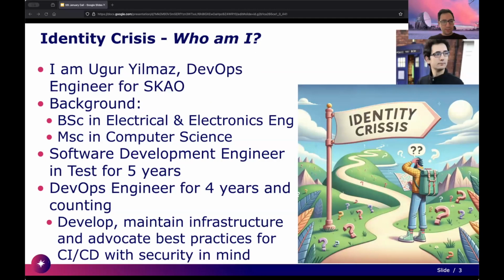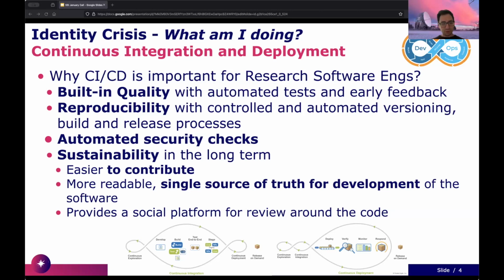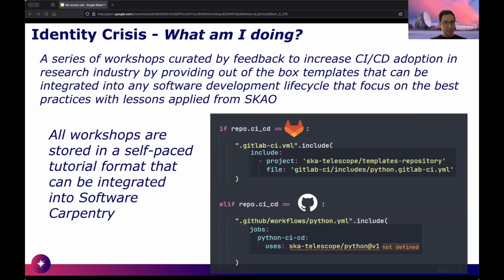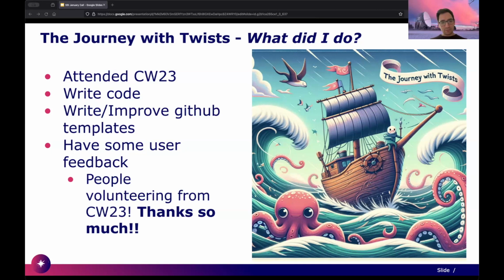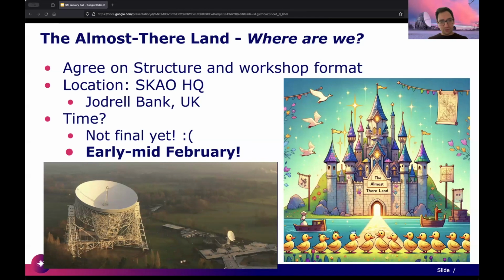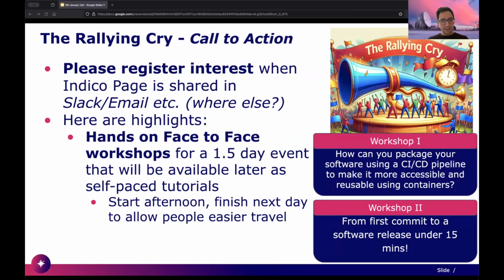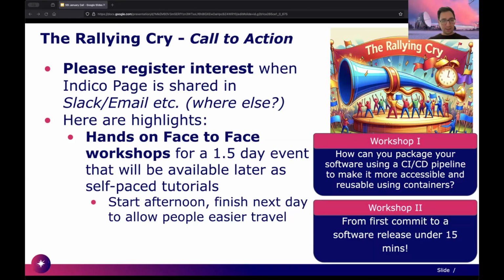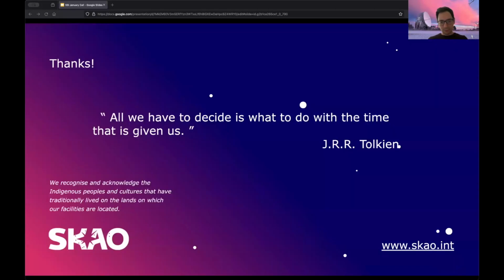Fellow's Update: Ugur Yilmaz - SSI Fellows Community Call January 2024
Ugur Yilmaz, 2023 Fellow.
- Project Update

The goals of these Community Calls are to:
- Facilitate community building and encourage collaboration within the SSI Fellows community.
- Check in with the Fellows and community care - What are the Fellows up to? How can we support them?
- Provide a welcoming and inclusive space for Fellows to share and explore topics of interest and network with others.

The Software Sustainability Institute has been supported by EPSRC through grant EP/H043160/1 and EPSRC, BBSRC and ESRC Grant EP/N006410/1 and EPSRC, BBSRC, ESRC, NERC, AHRC, STFC and MRC grant EP/S021779/1.